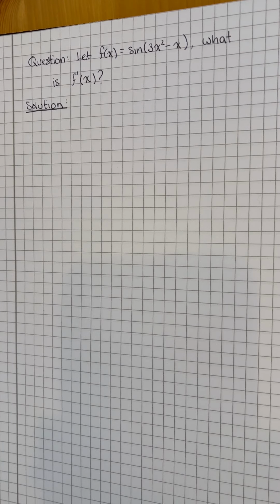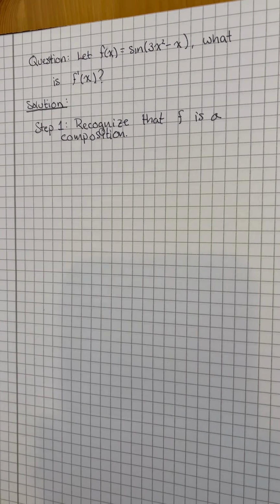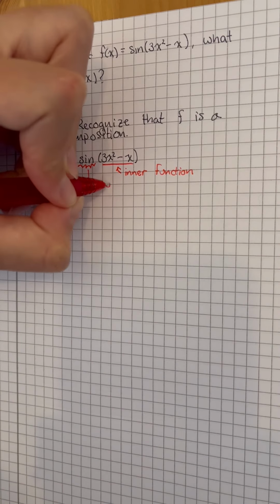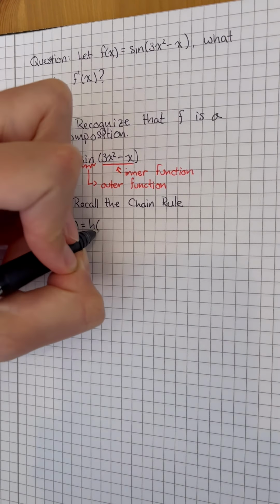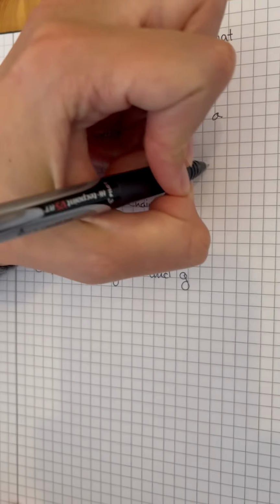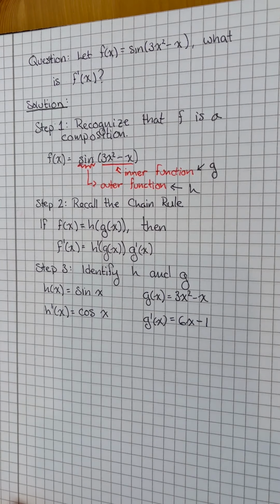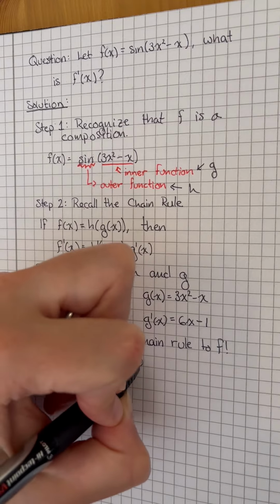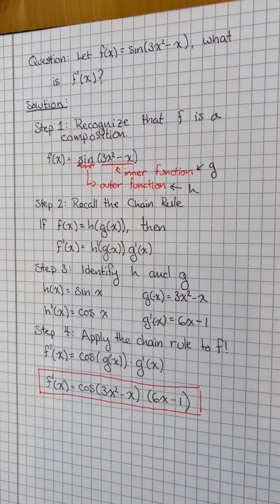The Chain Rule - an example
Learn the chain rule and see an example of how to use it! Want to learn more and try some practice problems, check out